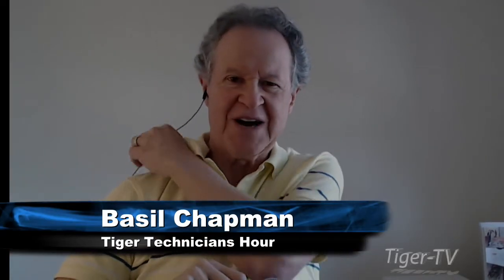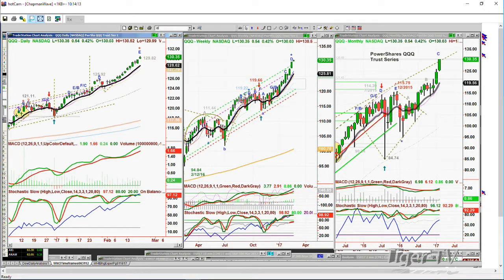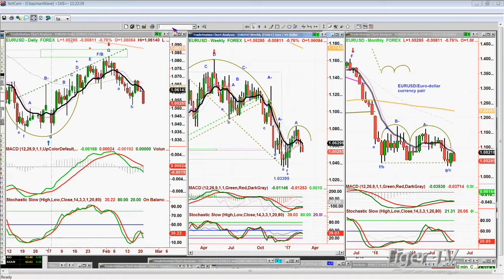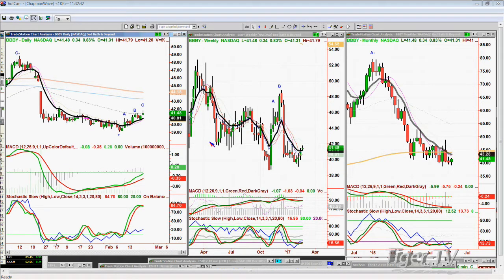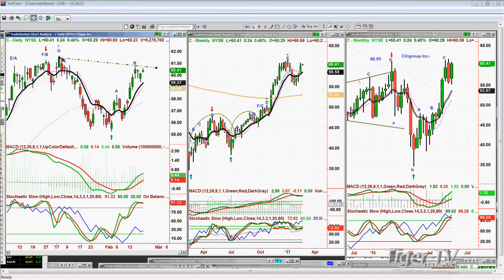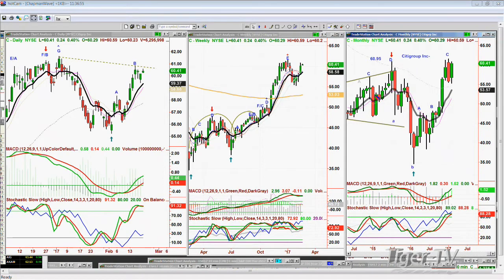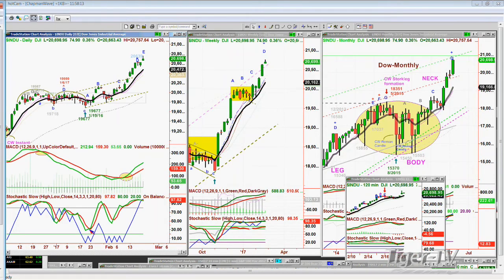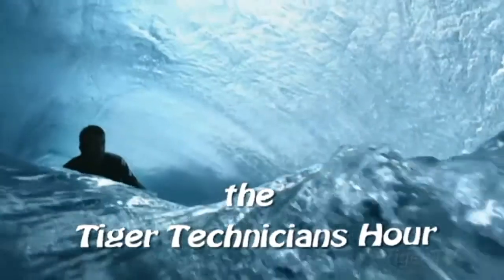February 21st Tiger Technicians Hour with Basil Chapman on TFNN - 2017